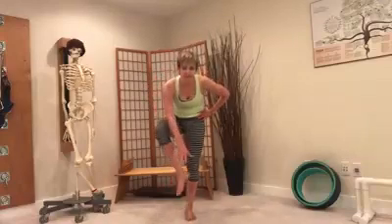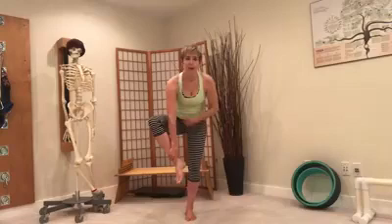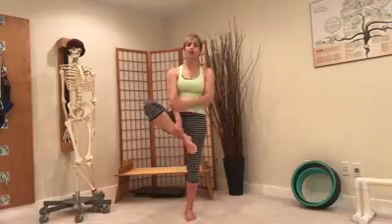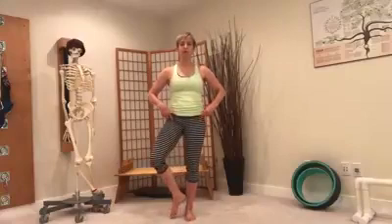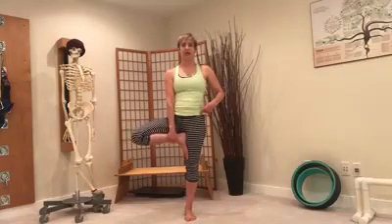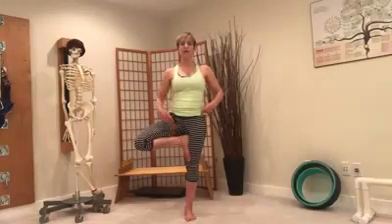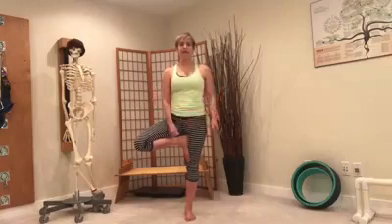Biomechanics of Healing #31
Tree pose can be a doozy when we aren’t aware of the hip mobility or we push past the whispers of compensation and into a position which we then have to adjust to make “look better”.